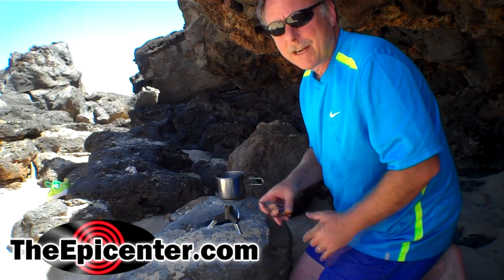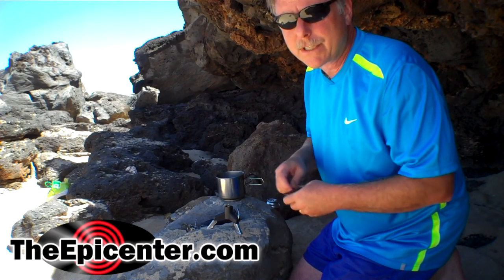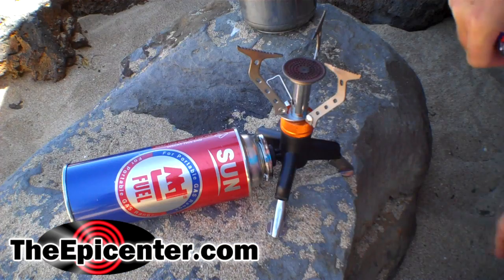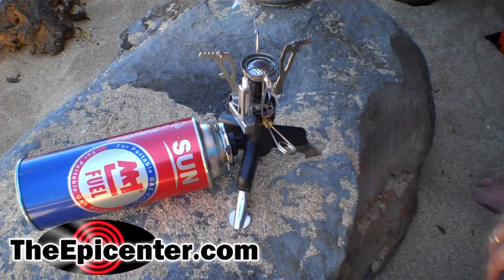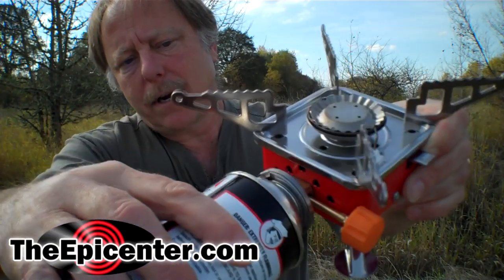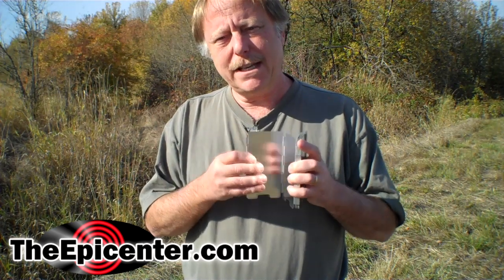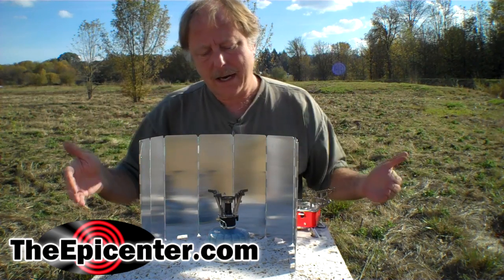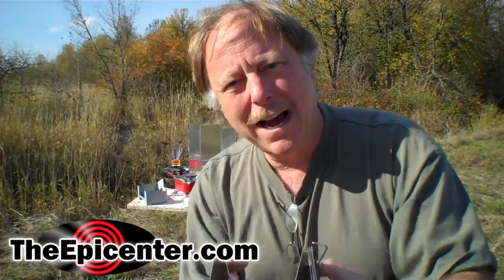New Butane Stoves, Adapters and Accessories at Epicenter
In this video we show 3 new camp stoves and several cool accessories. Two of these emergency / camping stoves use screw top butane fuel canisters, and one uses the bayonet style butane fuel. We also show a new adapter that allows the screw type stoves to adapt to bayonet type fuel. The bayonet style fuel is drastically less expensive and easier to find than the screw type fuel, so having the ability to use either fuel makes life much easier when using your stove on a trip.

We also show off two new folding panel windscreens. They are made of light weight aluminum.

Part of this video was shot on the island of Molokai, HI. One or two shots were taken in Kona HI, and the rest was shot near our warehouse in Eugene, OR.